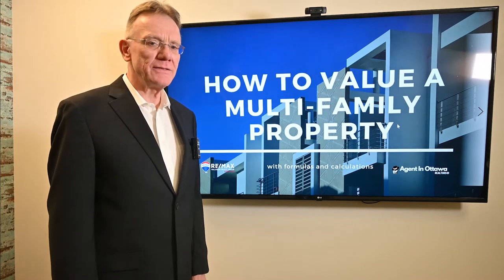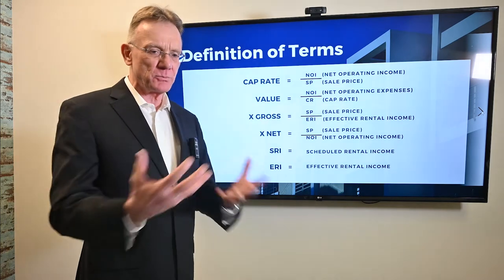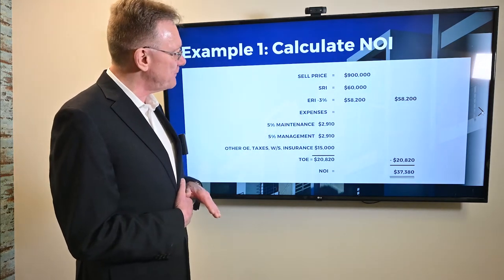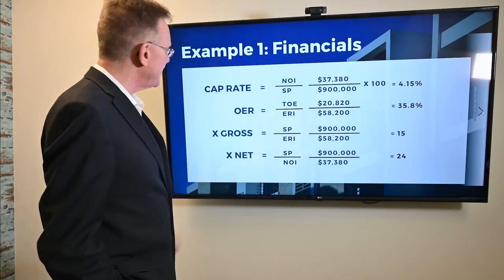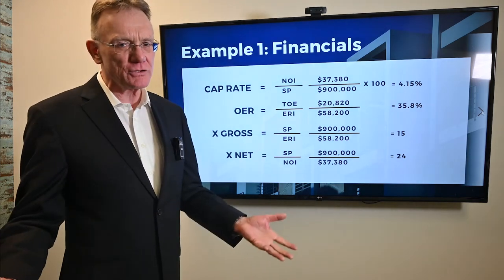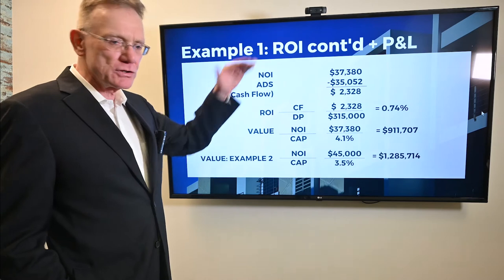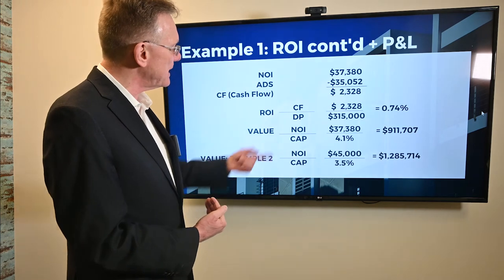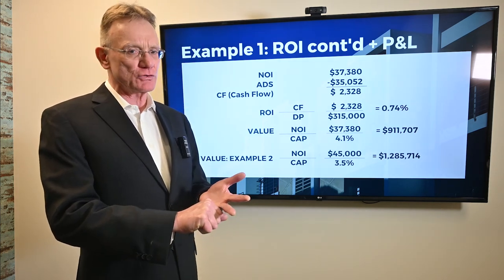Analyzing a Multifamily Building to Calculate the Value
How to Calculate the Financials and Cap Rates on a Residential Multi-Family Property. Copy this formula, plug in the numbers and see how much a Multi Family building might be worth, depending on the type of market you're in.
In this video we present the formulas involved, the definition of terms used and  examples where we go through all the financials and show you how it's done.

Timestamps:
0:00 - 0:14 Introduction
0:14 - 0:24 How to Calculate CAP Rates
0:24 - 0:35 Calculate the Value of Property
0:35 - 0:53 Gross Income Multiplier
0:53 - 1:05 NET Income Multiplier
1:05 - 1:35 Scheduled Rental Income
1:35 - 1:58 Effective Rental Income
1:58 - 3:23 Example Scenario calculate the NOI
3:23 - 5:16 Full calculations for Example scenario
5:16 - 6:04 Determining the ROI for Example scenario

Patrick Walchuk shows you the ways that you can find out how much any Income Property is worth based on what you are looking for. Are you looking for a certain Cap Rate, Cash Flow or Return on Investment?

Common terms you'll find in the video are: Cap Rates, Operating Expense Ratio, Effective Rental Income, Net Operating Income and more, we give you the calculations to find each.

1. The Cap Rate is simply the Net Operating Income divided by the Selling Price.

2. To work out the VALUE of a building you divide the Net Operating Income by the Cap Rate

3. Find the Operating Expense Ratio by dividing the Total Operating Expenses  by the Effective Rental Income

4. To find out how many times a building sold for, multiplied by the Gross Income you would divide the Selling Price by the Effective Rental Income

5. To work out how many times the Net Income a building sold for you divide the Selling Price by the Net Operating Income

Plug in these numbers, don't forget to allow for maintenance and bad debt, as these are real! Allow for a 35% downpayment to get yourself a positive cash flow. (sometimes).

Use the info in this movie to do your own calculations to find out the Cap Rate, cash flow or the return on your investment to see if it makes sense on any property you have all the financials on.